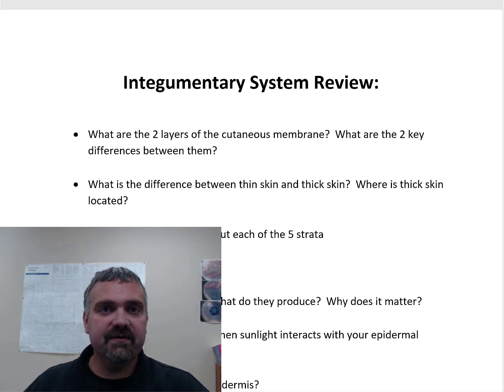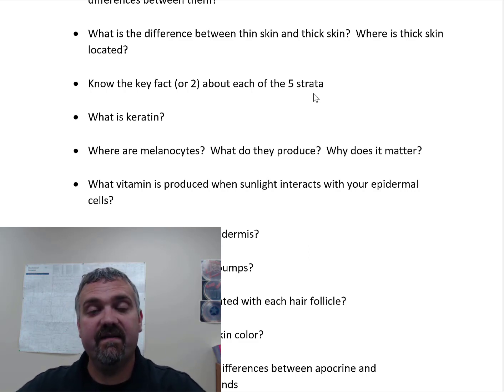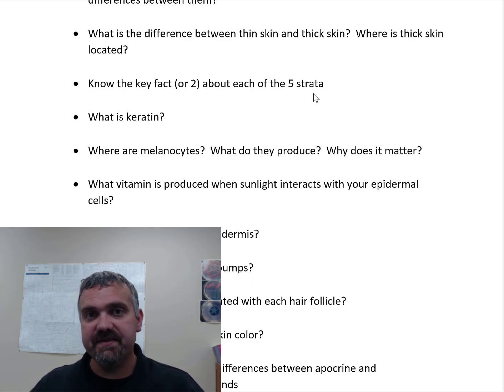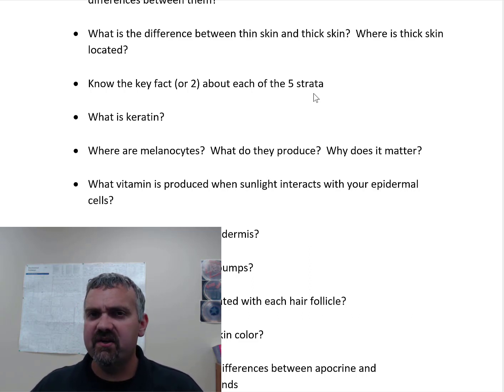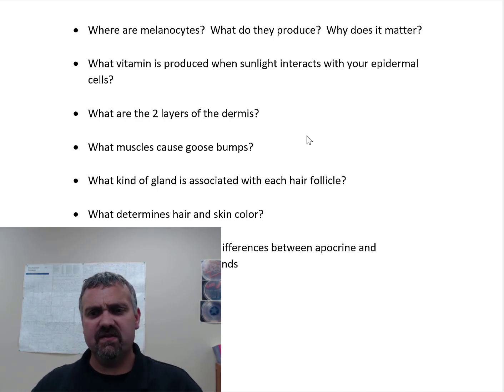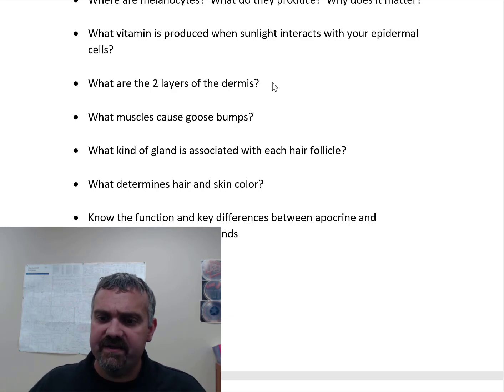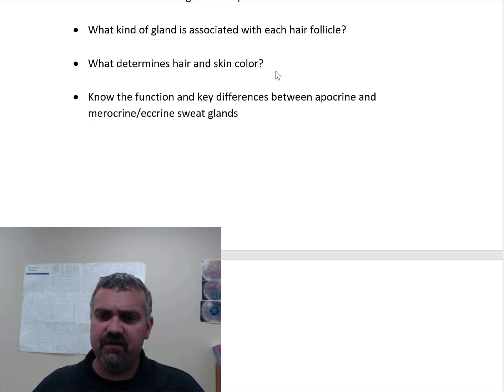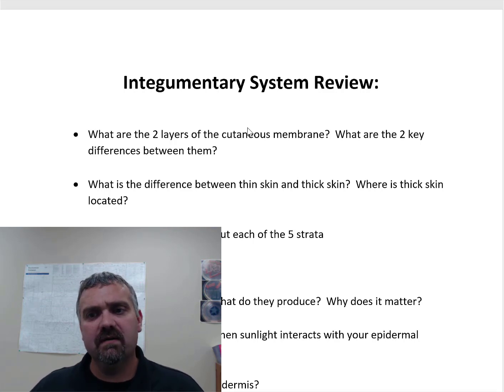Integumentary System Review for Anatomy and Physiology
Here is an Anatomy and Physiology Review created by Dr. Frank O'Neill covering the Integumentary System